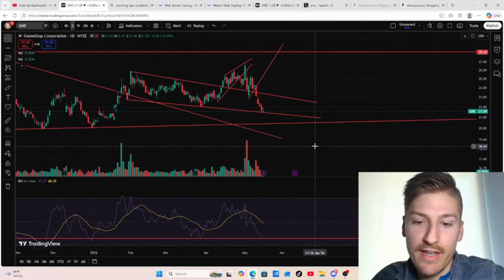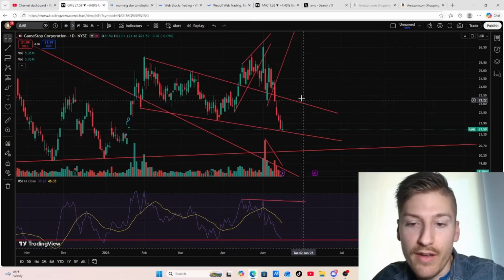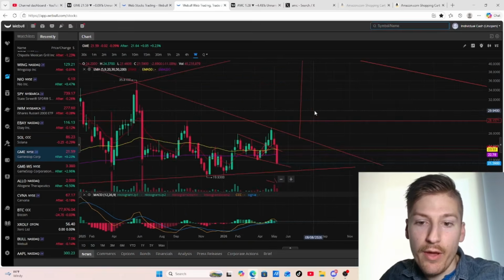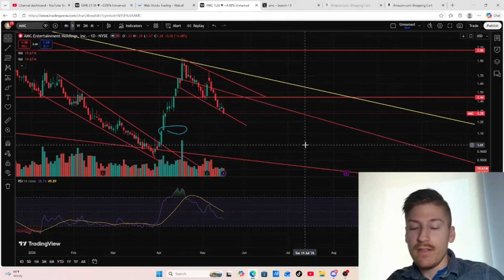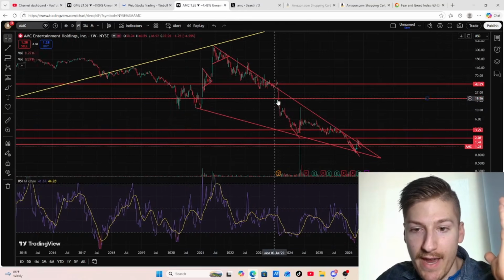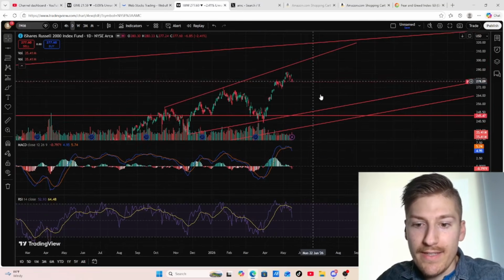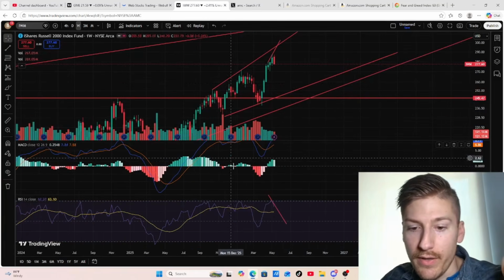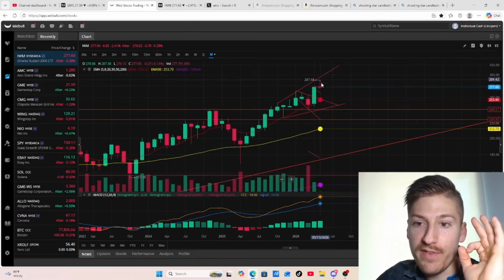GME AMC Squeeze Update (The Road Ahead)